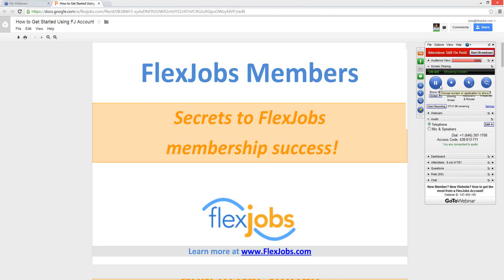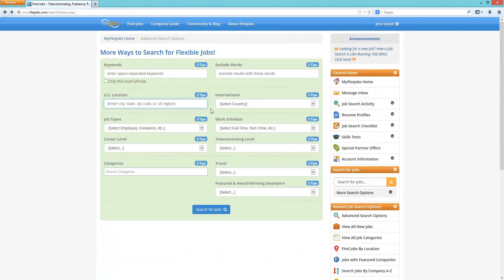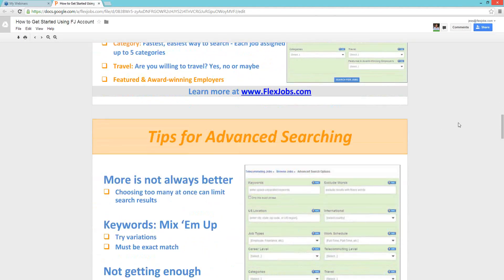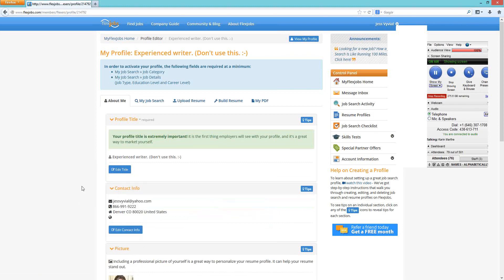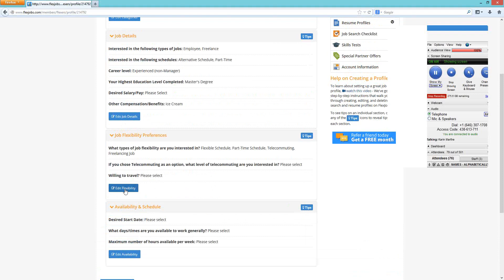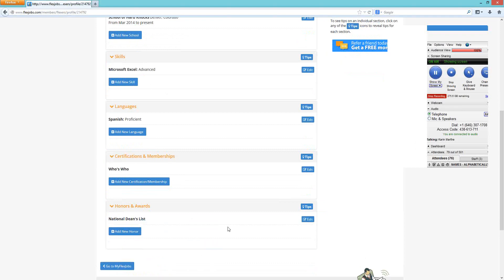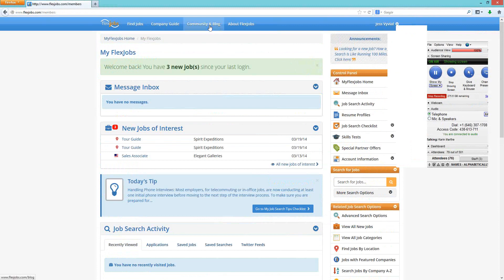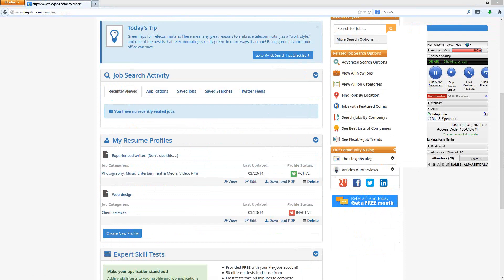FlexJobs Members: How to get the most from a FlexJobs Account!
Watch this video to make sure you're using all that FlexJobs has to offer for your flexible job search!

FlexJobs is the biggest, best, and most trusted resource for legitimate remote and flexible jobs! If you’re interested in finding a new or better job, go to FlexJobs today to explore jobs in over 55 career categories, ranging from entry-level to executive, part-time to full-time. Become a FlexJobs member today, and let us help you find a better way to work.